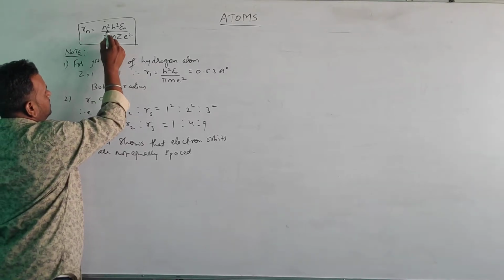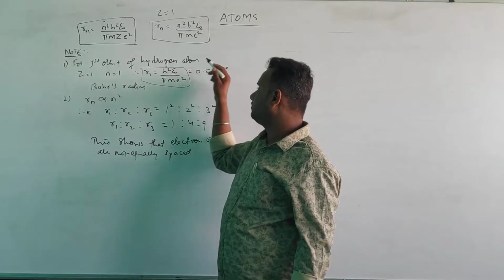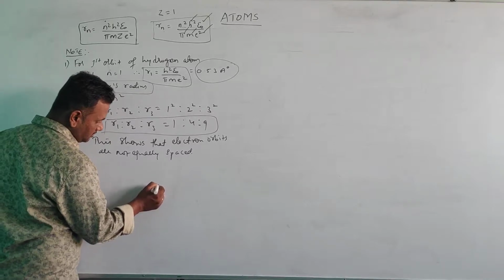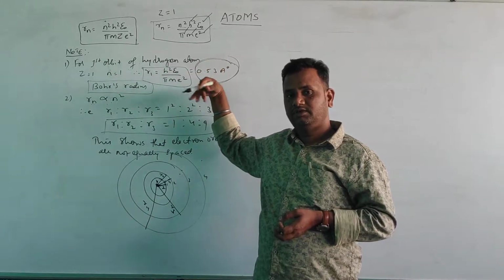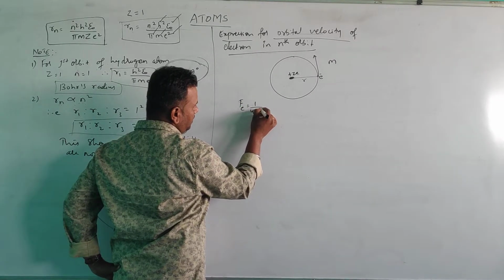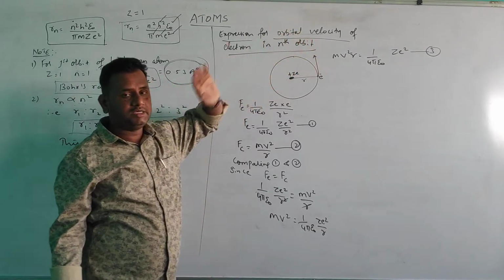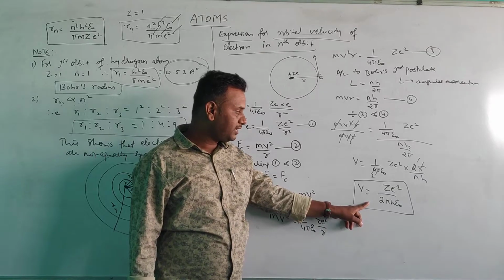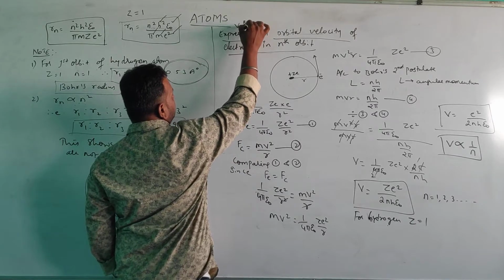PHYSICS: ATOMS Part 9 (Pu 2nd year)